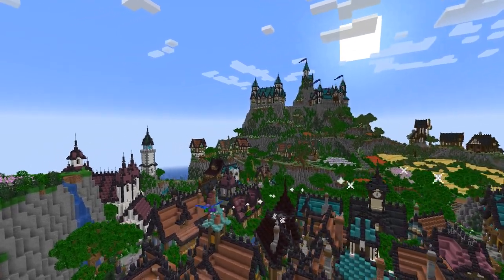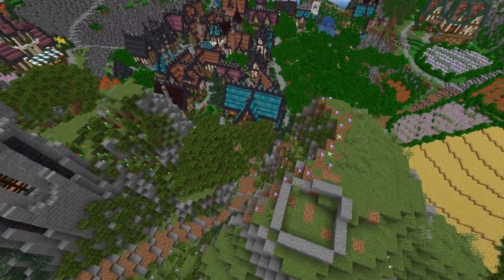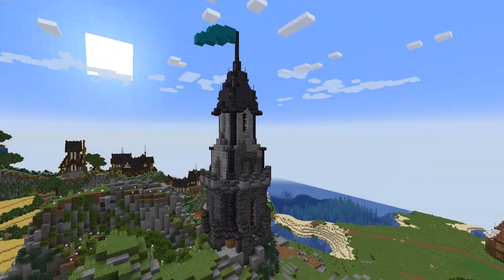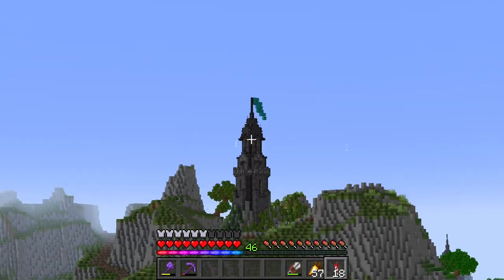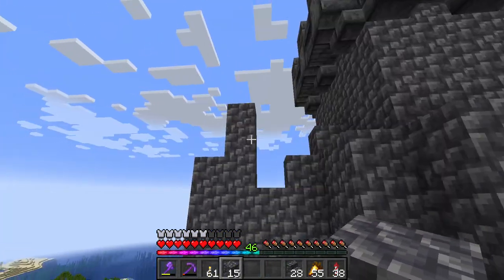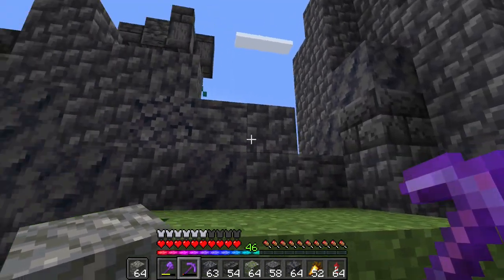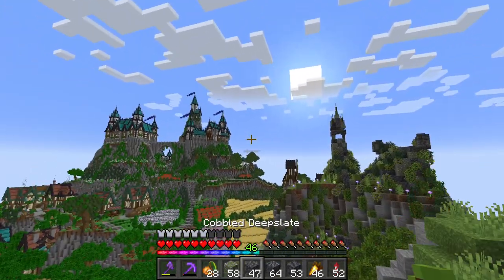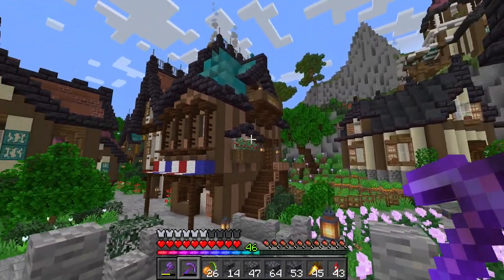Building a RUINED CASTLE part 1 - Let's Play Minecraft 1.17 Survival - Episode 51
In this episode I start building a ruined castle in my Minecraft 1.17 survival Let's Play!